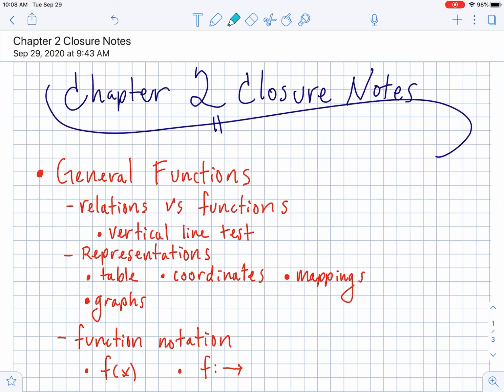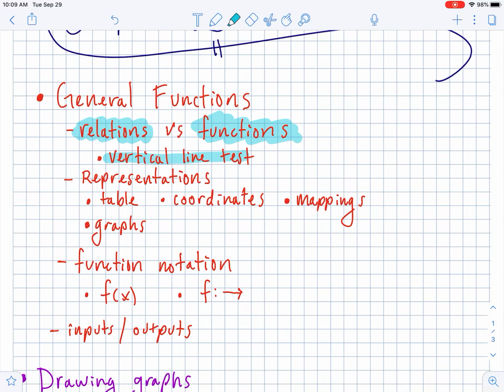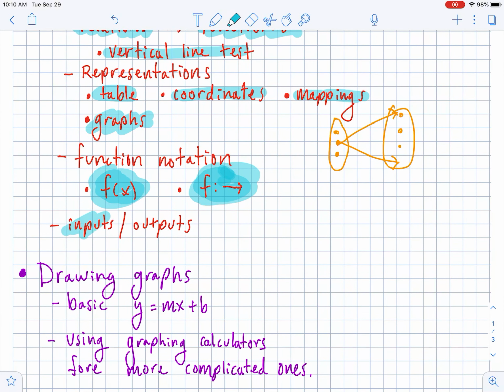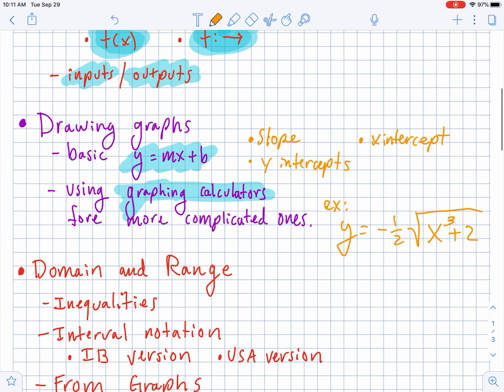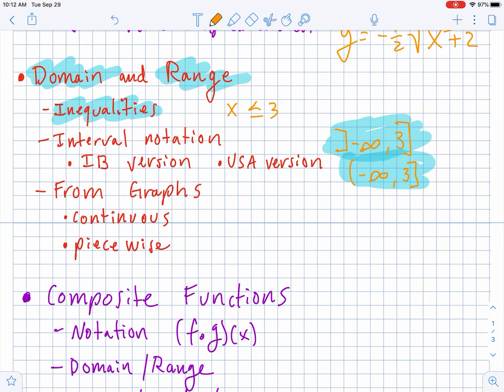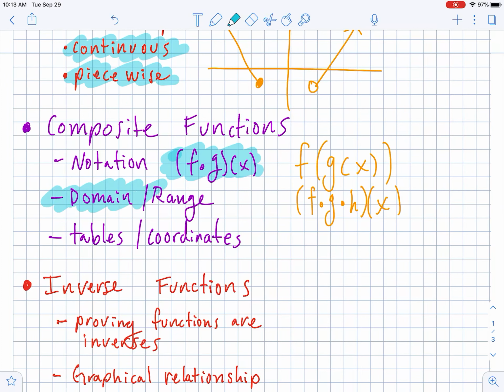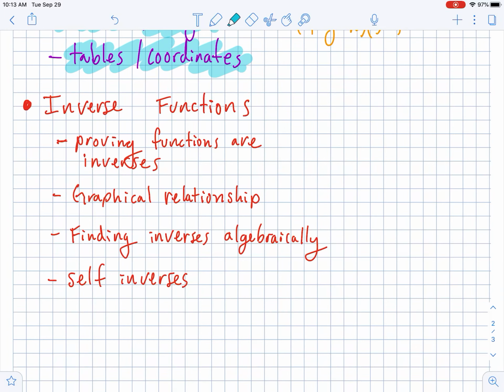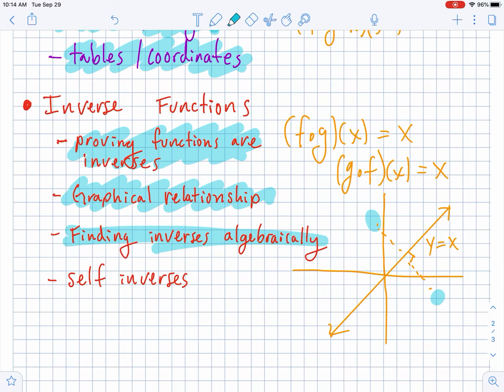IBSL1 chapter 2 closure notes